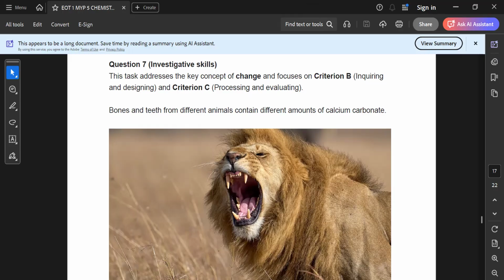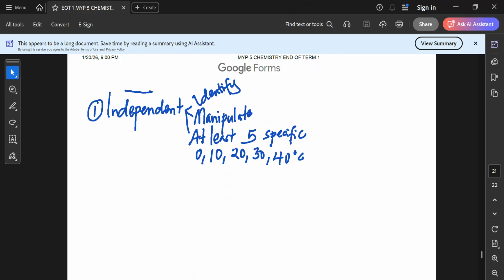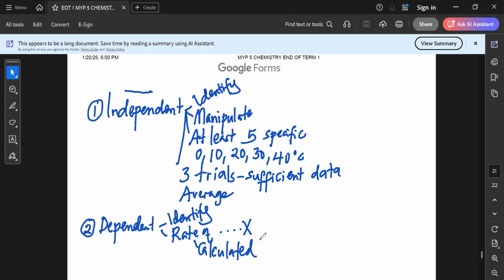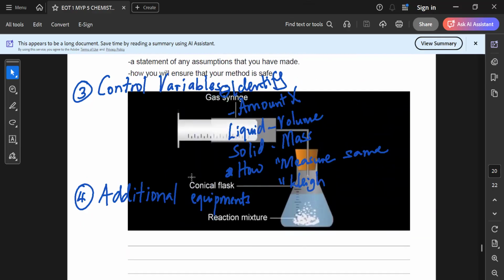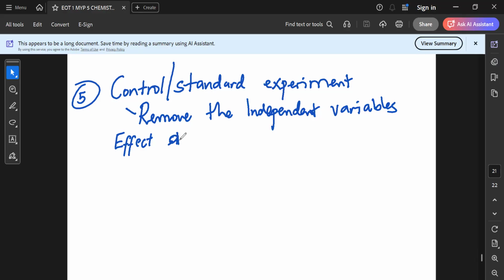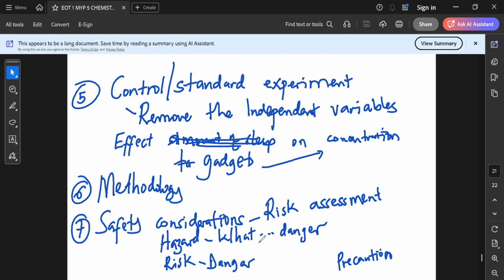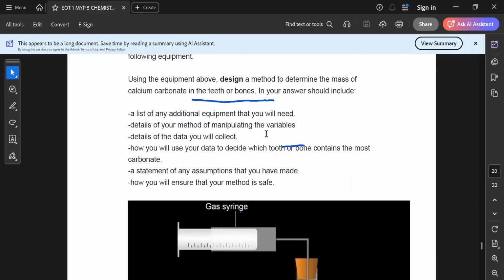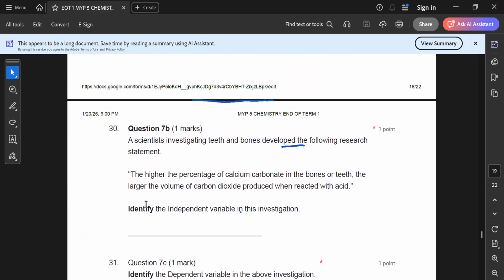Planning an Investigation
Master IB MYP Chemistry Criterion B: Inquiring & Designing! 🚀 Learn how to plan a rockstar investigation 🔬 with a focus on:
- Identifying & manipulating independent, dependent, and controlled variables 🔄
- Understanding the role of a control experiment 🔍
- Crafting a clear methodology 📝
- Considering safety in the lab ⚠️
- Choosing the right equipment 🔧
- Obtaining sufficient data 📊

This video guides you through each step to nail Criterion B! Perfect for MYP students boosting design skills 🔥 and teachers supporting students 🛠️.

Practice with this sample question: Feedback will be provided to you.